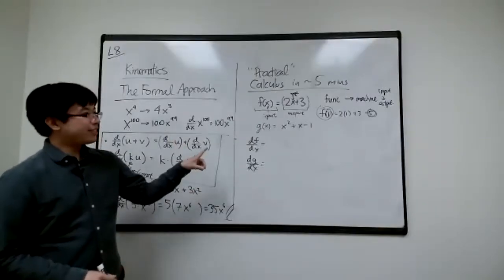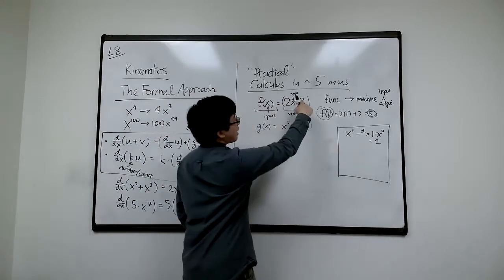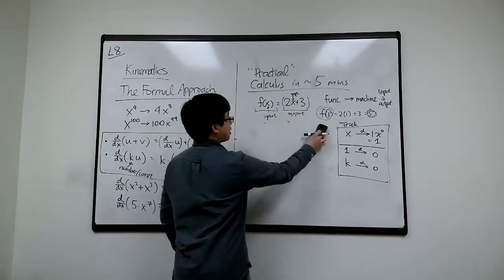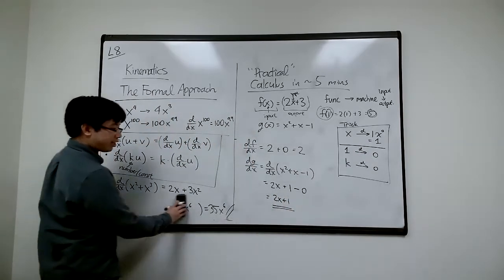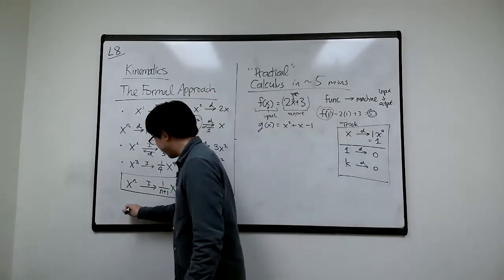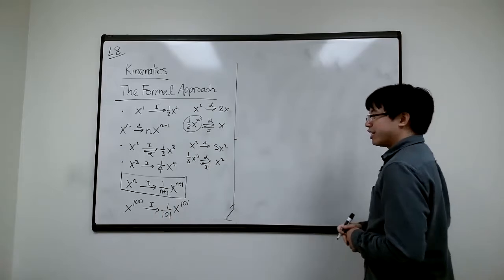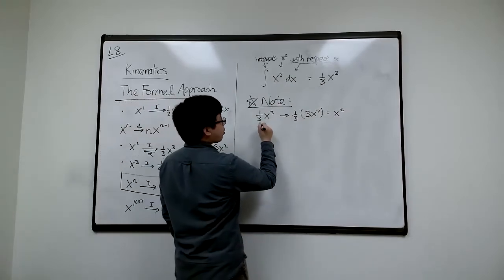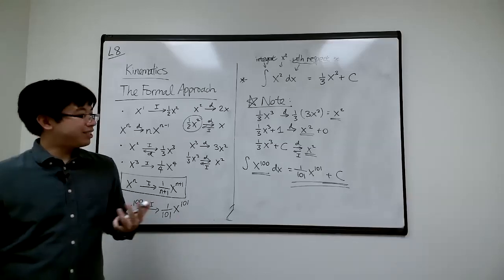P3A L8F.2 Mastering Calculus (Integration) in rest of 10 mins